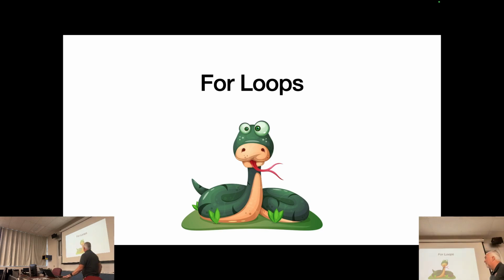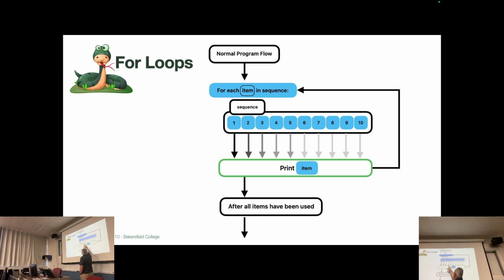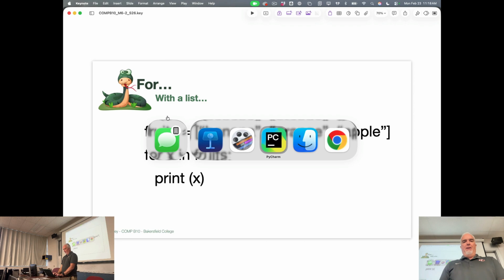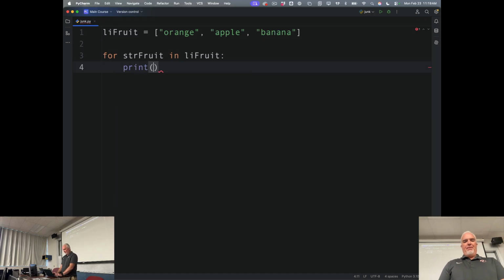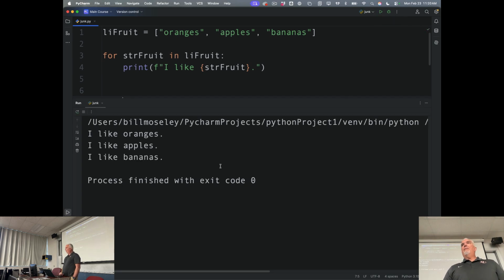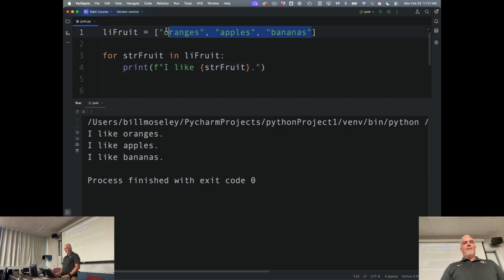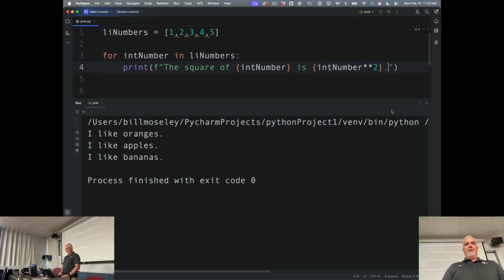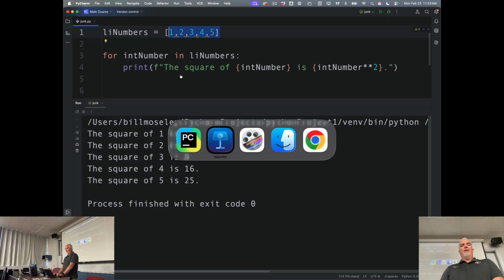Python (Spring 2026) Module 6-10: Introducing For Loops